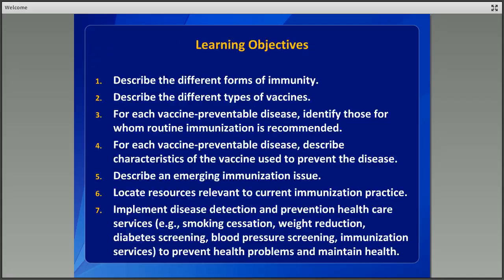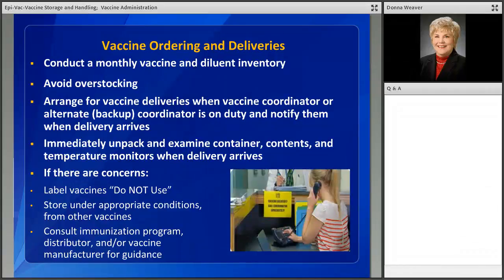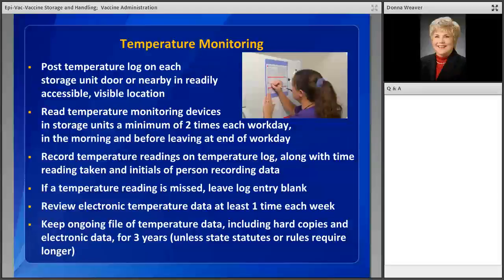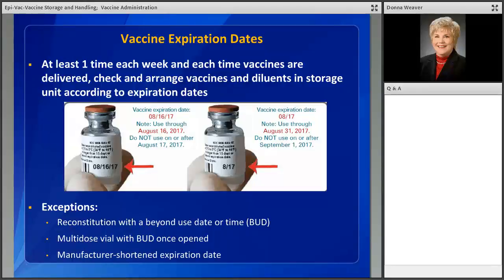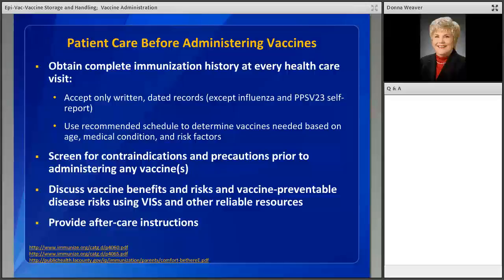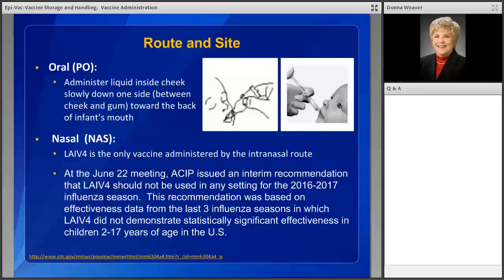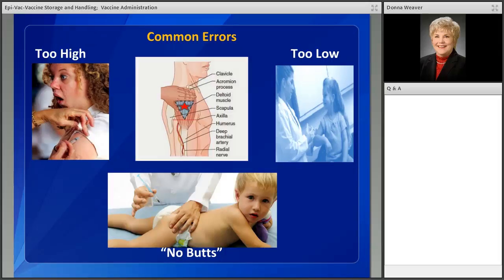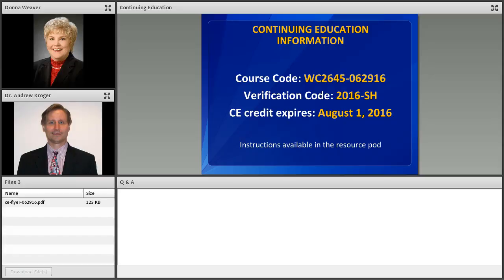Vaccine Storage & Handling and Administration